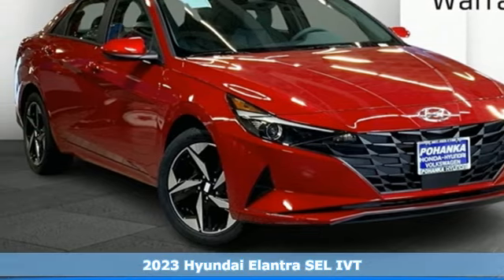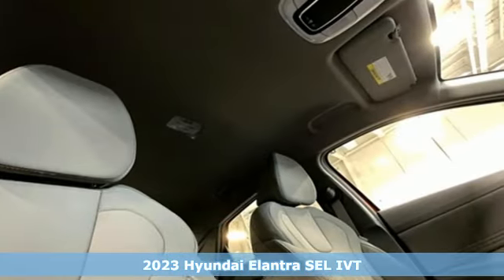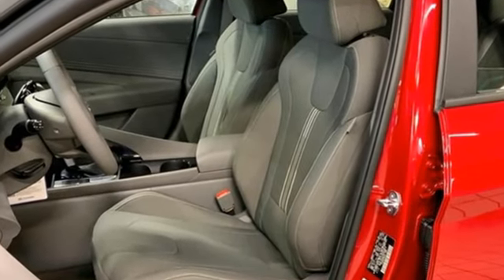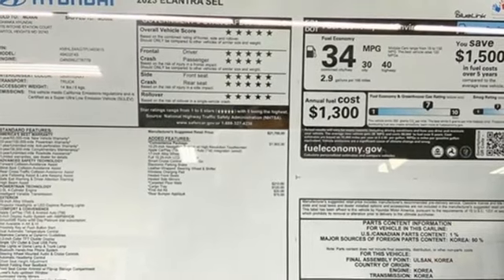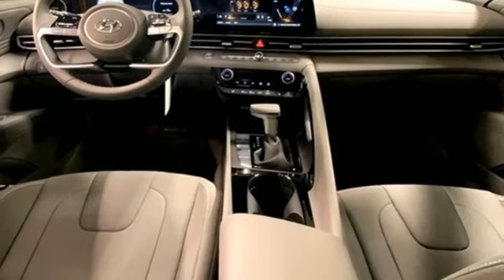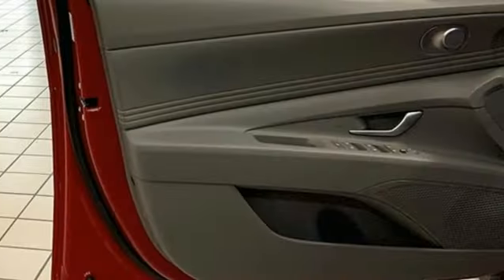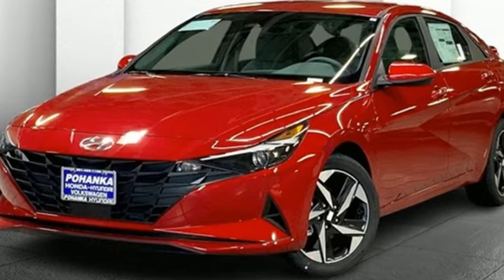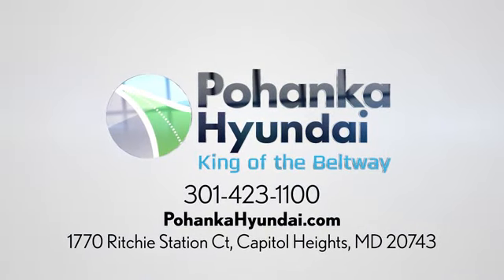New 2023 Hyundai Elantra Capitol Heights MD Washington-DC, MD FPU460815 - SOLD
Year: 2023
Make: Hyundai
Model: Elantra
Trim: SEL
Engine: I4
Transmission: IVT
Color: Red
Interior: Gray
Stock #: FPU460815
VIN: KMHLS4AG7PU460815
For In-Transit Inventory, any date of arrival is estimated. The actual date of delivery may vary due to circumstances beyond Hyundai and the dealera€TMs control. Please contact your local Hyundai dealer for availability details. 2023 Hyundai Elantra FWD IVT Scarlet Red Pearl I4brDealer Adjustment reflects either added equipment, a high-demand vehicle selling for above MSRP or both. Ask your dealer for details.brWe make every effort to provide accurate information but please verify options and price with management before purchasing. All vehicles are subject to prior sale. All prices are special internet prices only. All financing is subject to approved credit. Prices exclude dealer installed options, tax, tags, registration fees and processing fee of $499 (Not required by law). Published price subject to change without notice to correct errors and omissions or in the event of inventory fluctuations. Vehicle offers/prices & internet price quotes valid for 48 hours from initial posting date, subject to change by dealer/manufacturer without notice. All available manufacturer rebates and incentives are included in the internet price. Some manufacturer rebates may not be compatible with special manufacturer finance offers. Manufacturer rebates and incentives are valid during a time period set by the manufacturer and are subject to change without notice. Additional manufacturer rebates and incentives may apply to those who qualify and may lower the sale price. Buyers may not qualify for every incentive and rebate. Dealer installed options are additional. Stock photo colors, options and trim levels may vary. Not responsible for typographical errors. Published price subject to change without notice to correct errors and omissions or in the event of inventory fluctuations. Vehicles may be in transit to dealer. Vehicle photos may not match exact vehicle. Please call to confirm availability status. NHTSA Government 5-Star Safety Ratings are part of the U.S. Department of Transportationa€TMs New Car Assessment Program Model tested with standard side airbags (SAB). **Based on model year EPA mileage ratings. Use for comparison purposes only. Your mileage will vary depending on driving conditions, how you drive and maintain your vehicle, battery pack age/condition, and other factors.

Address:
1770 Ritchie Station Court